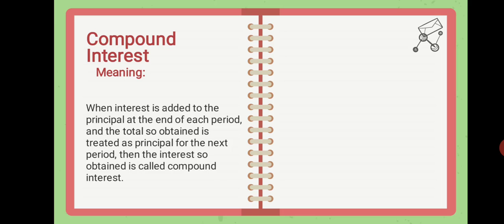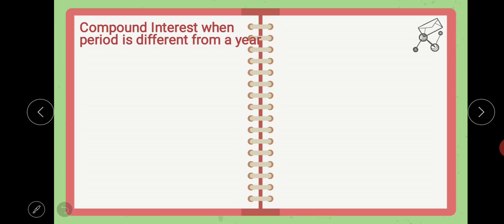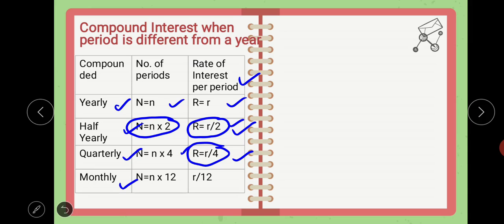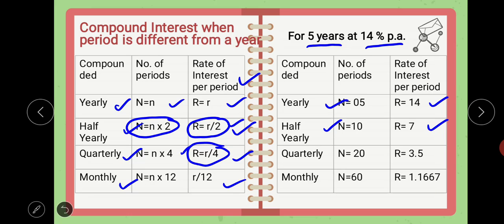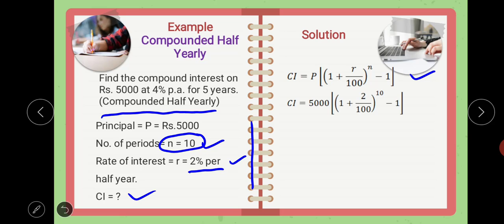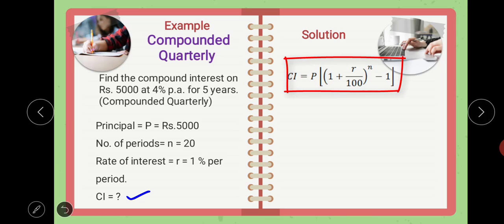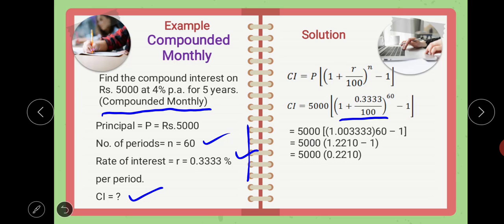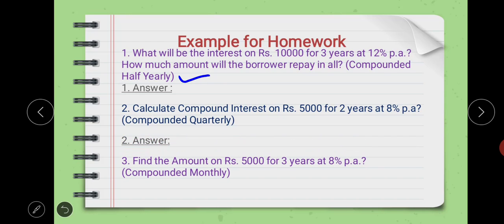Compound Interest Compounded Half Yearly, Quarterly, Monthly | Lecture 03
Meaning of Compound Interest Compounded Half Yearly, Quarterly, Monthly and formula for calculation of Compound Interest and Amount explained in detail with example. Some examples are given for practice with answers at the end of the video. Business Mathematics and Statistics subject of F.Y.B.Com. Semester-I